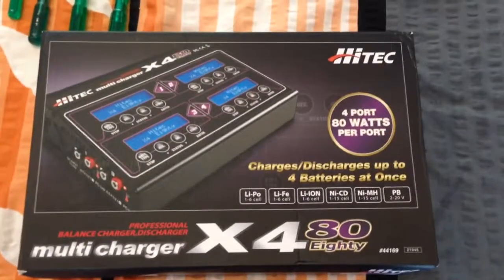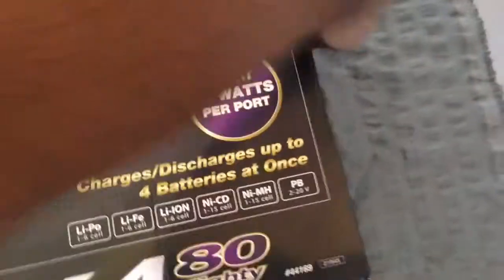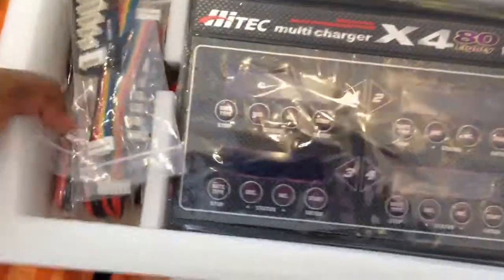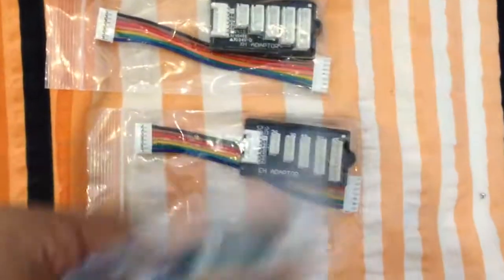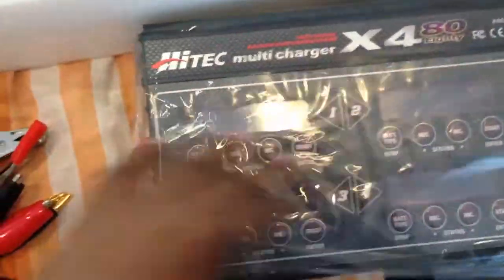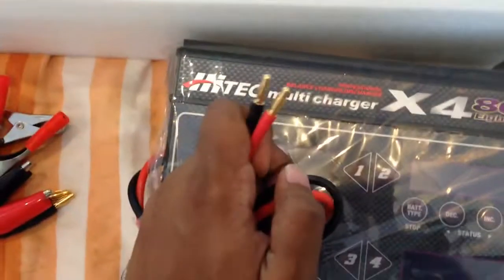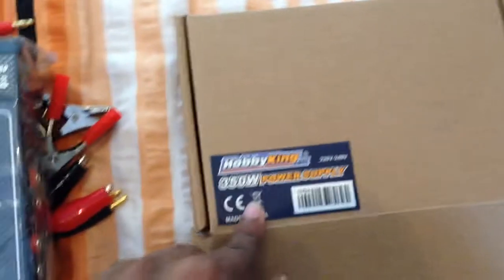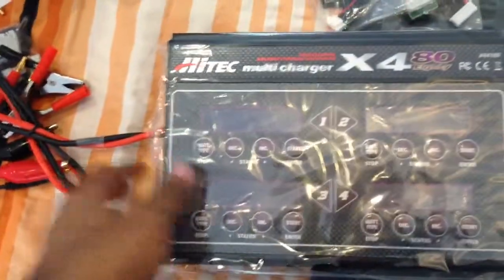Hitec X-4 80 unboxing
Hitec x4 eighty unboxing